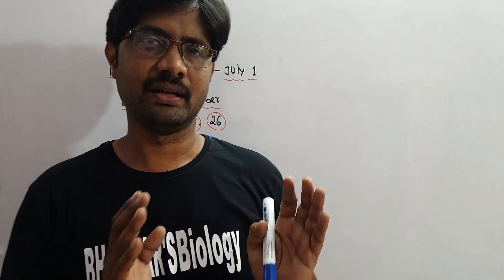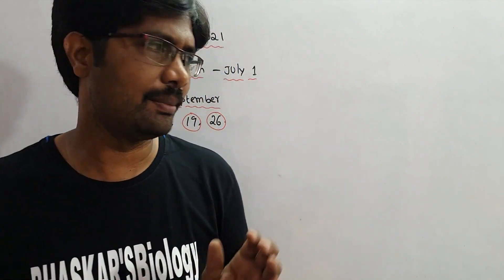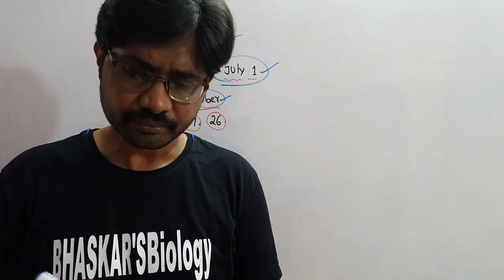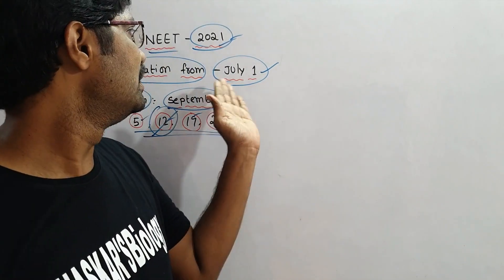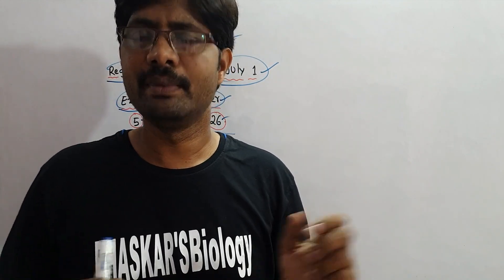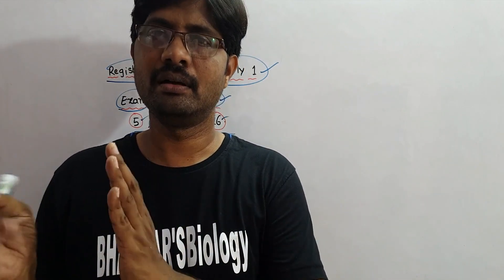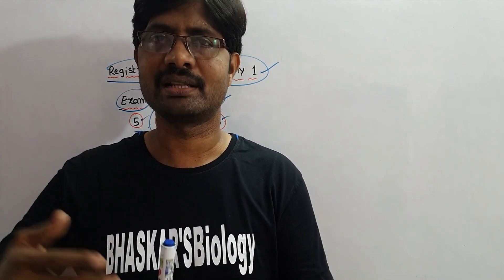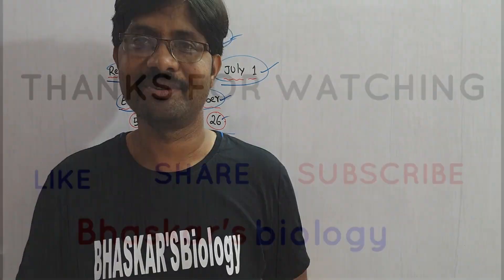NEET 2021 Exam Registration Date and Examination Date || NEET పరీక్ష తేది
NEET 2021 Exam Registration Date
Examination Date
NEET పరీక్ష తేది